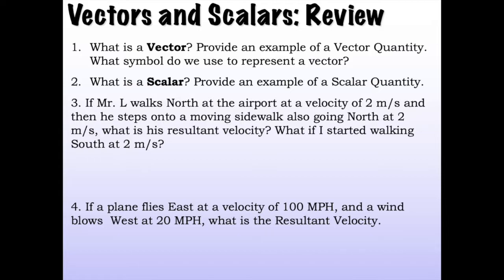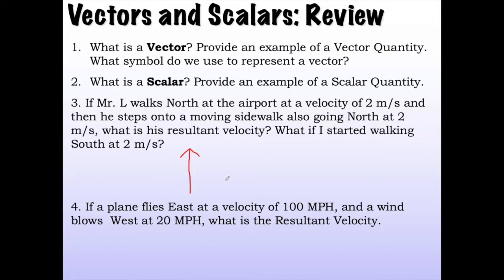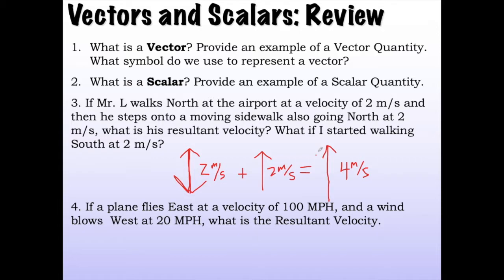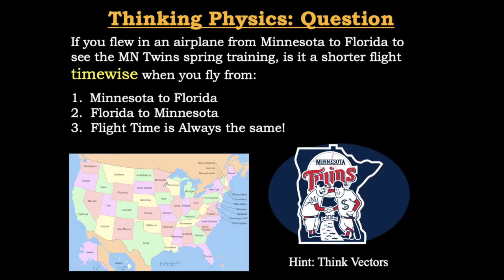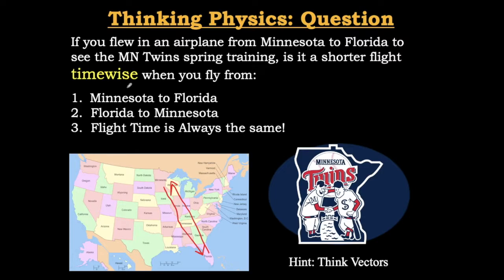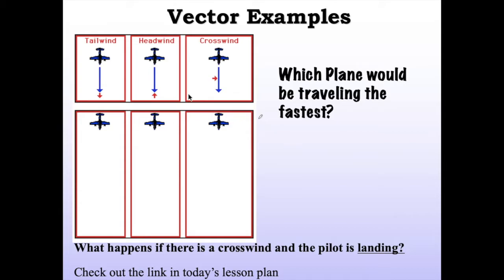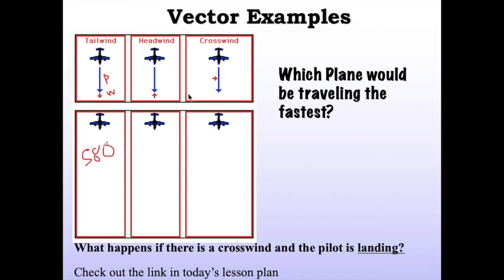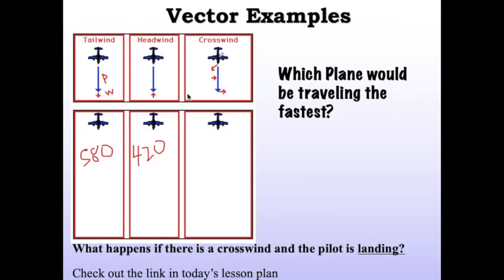Physics: Intro to Vectors (part 1 of 2)